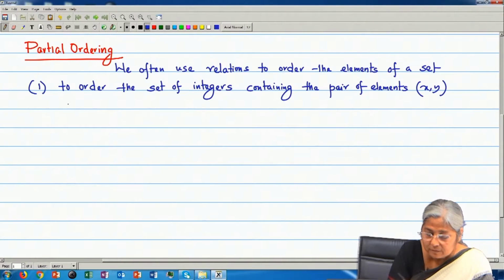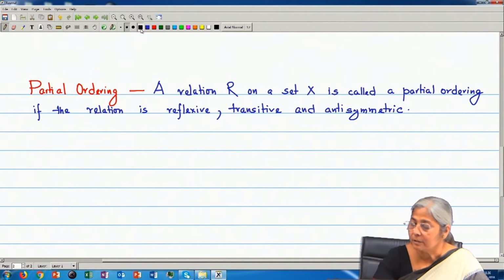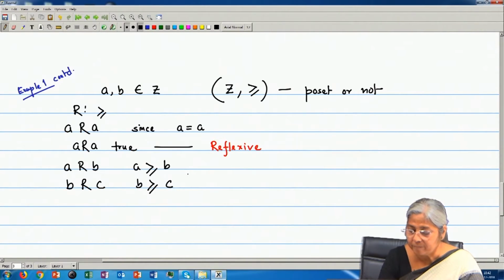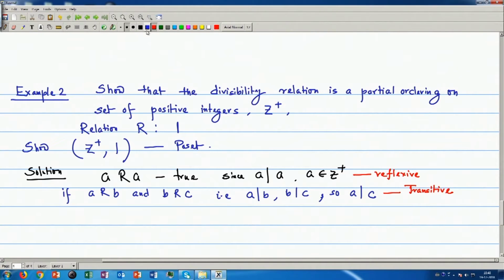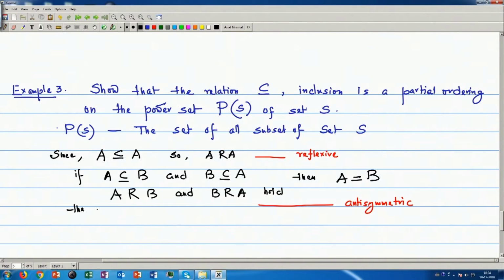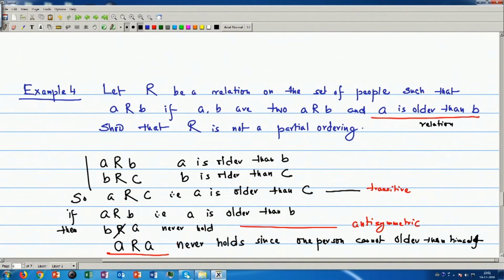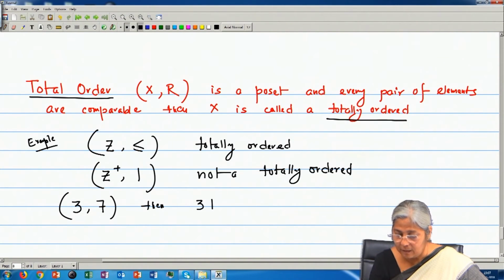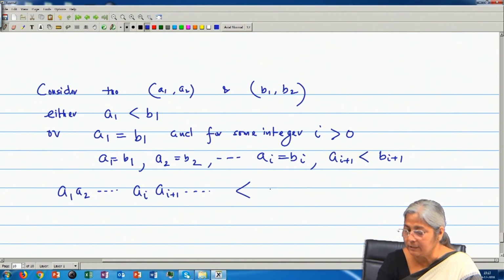Relations and their Properties(Contd…)